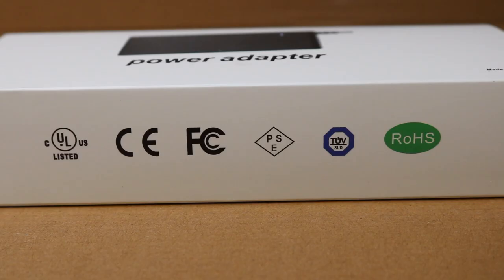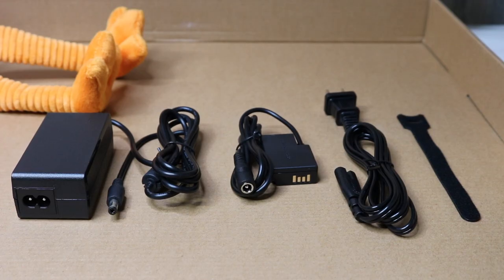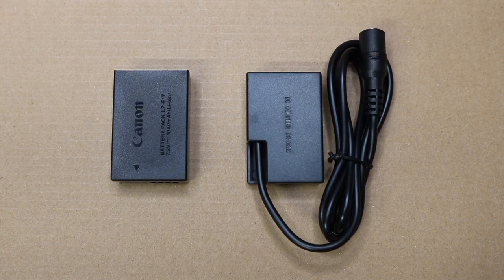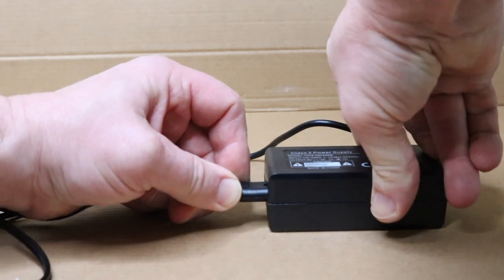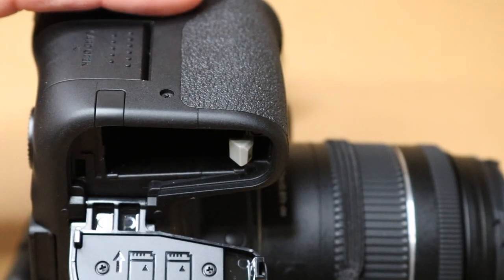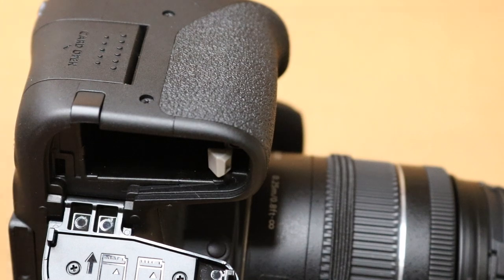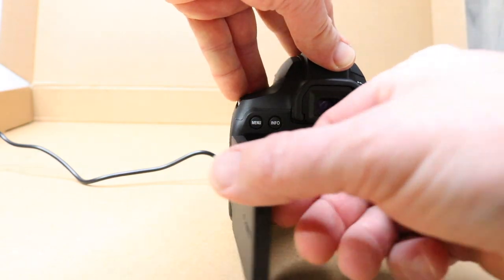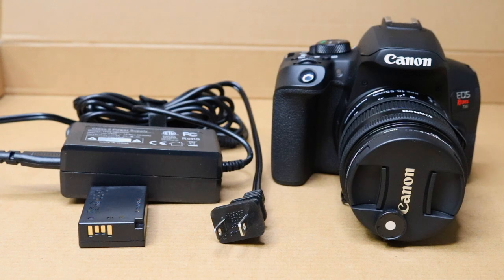How to Power a Canon Rebel with an Electric Adapter (T6i T6s T7i T8i) F1TP ACK-E18 dummy battery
In this video entitled: How to Power a Canon Rebel with an Electric Adapter (T6i T6s T7i T8i) F1TP ACK-E18 dummy battery, I show how to install an electric dummy battery for those who are looking for a way to power a Canon camera without a battery. The part number for this Cannon battery alternative is F1TP ACK-E18 DR-E18. This is essentially an  AC Power Adapter. Just so you know it fits more than just a Canon Rebel t8i. It also fits the following Canon models:
T6i
T6s
T7i
77D
200D
200Dii
250D
750D
SL2
SL3
760D
800D
850D
8000D
9000D
X8i
X9i
X10i
X9
X10
The basic idea behind this adapter is that it replaces the Canon LP-E17 battery. If you have an electric outlet your Canon camera will run without a battery. The interesting thing I found out about this AC battery adapter is that it is 8 volts. The dummy battery with an electric cord is 8 volts but it still works because the cameras have a tolerance that allows for the slightly higher voltage.
The input power on the plug from your wall is rated at 100-240V AV with a 50/60Hz range. However, it converts over to DC with an output of: 8V/3A 24W. I forgot to mention that the cord is really long. It's 12 feet. It also has a coupler which enables it to come apart if the camera were to fall over.
In the video I mention all the electric compliance information such as the European union ROSH  compliance. The adapter has short circuit protection and over heat protection and lightening strike protection. I kind of make this part of the video a little bit entertaining but I'm glad the product meets high standards.
If you have any questions let me know. My labradoodle was off today but her toy flamingo was hard at work in this video for dramatic and comedic effect. lol